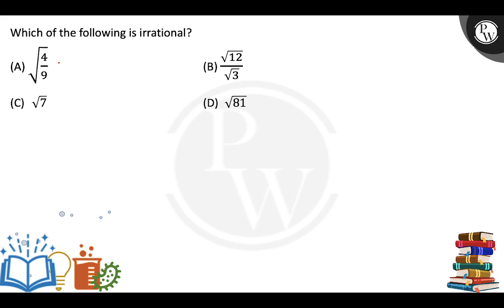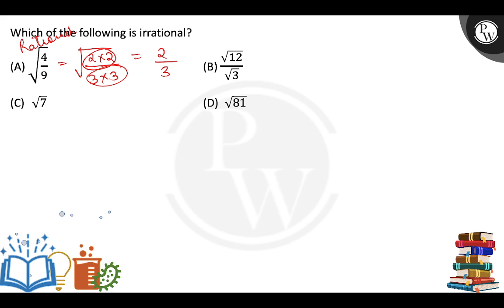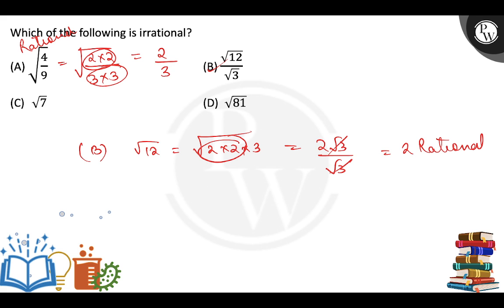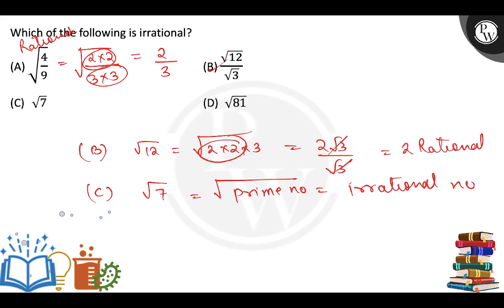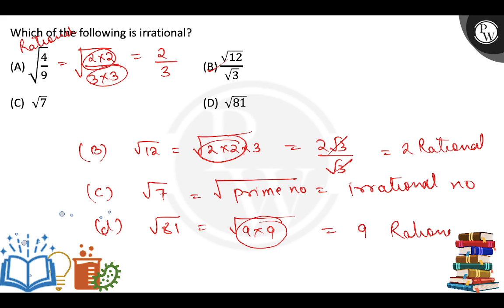Which of the following irrational numbers does not lies between 0.9099099909999 and0.99009900099....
Which of the following irrational numbers does not lies between 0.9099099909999 and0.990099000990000. ? 📲PW App